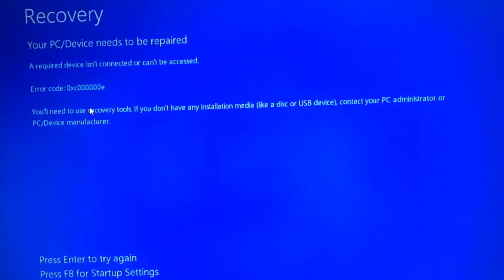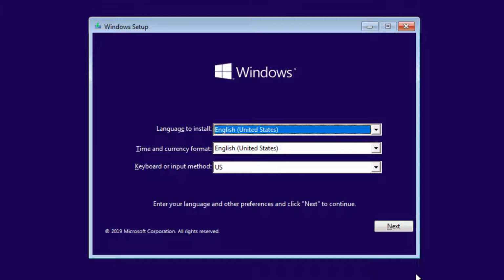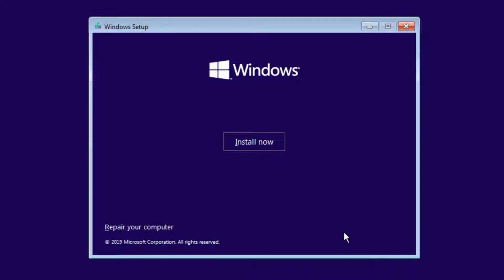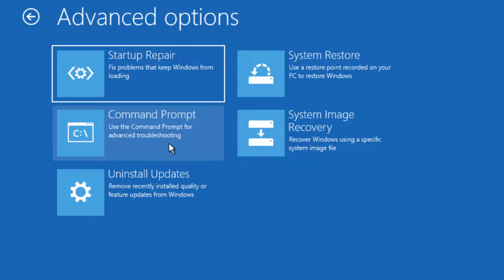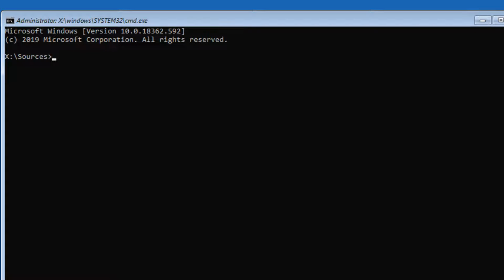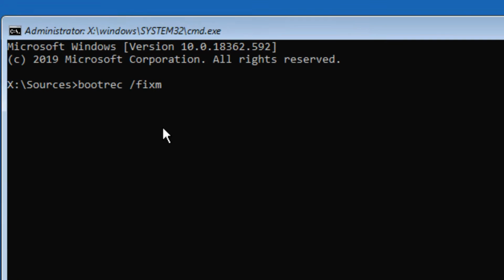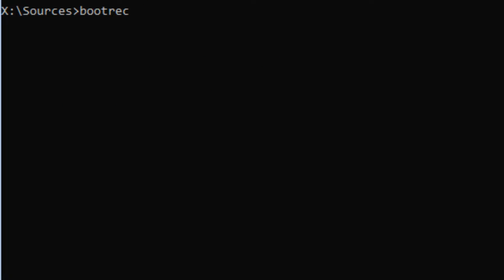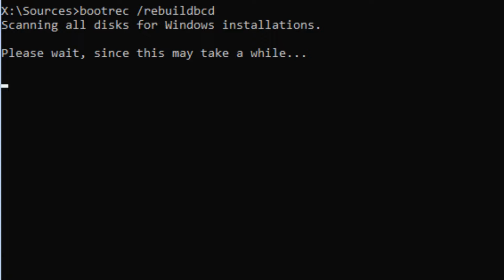Your PC/Device needs to be repaired , Error code: OxcOCOODDe in Windows 10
Your PC/Device needs to be repaired
A required device isn't connected or can't be accessed.
Error code: OxcOCOODDe
You'll need to use recovery toots. If you don't have any installation media (like a disc or USB device), contact your PC administrator or PC/Device manufacturer.
Press Enter to try again Press F8 for Startup Settings Press P9 to use a different operating system .

Bootrec /fixmbr

Bootrec /fixboot

Bootrec /rebuildbcd